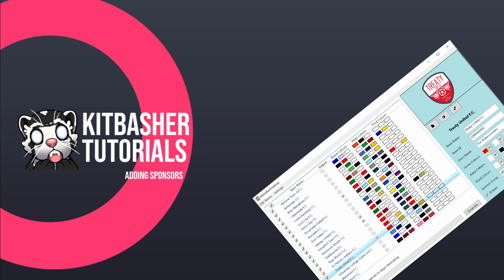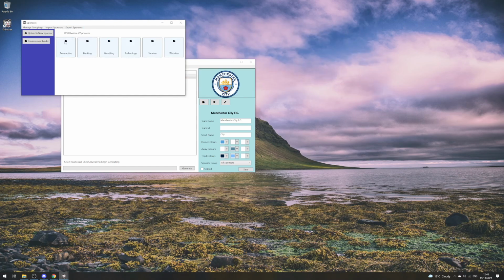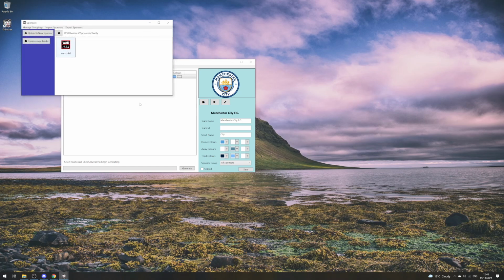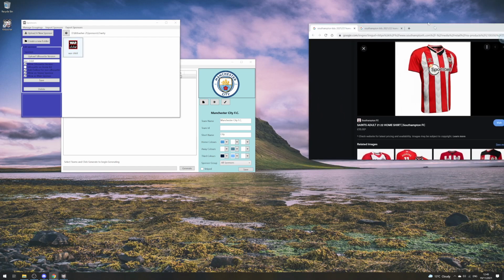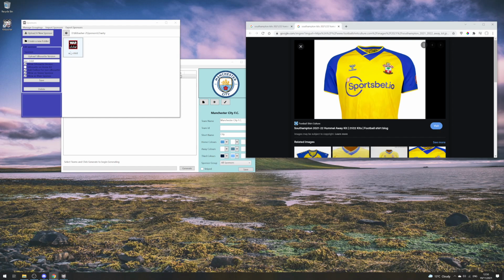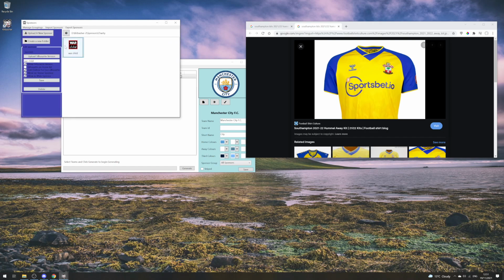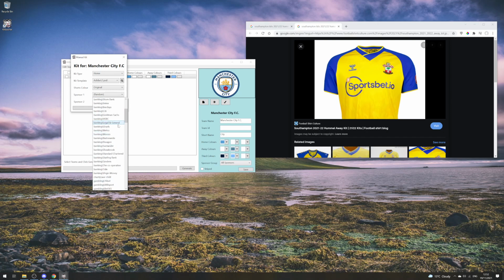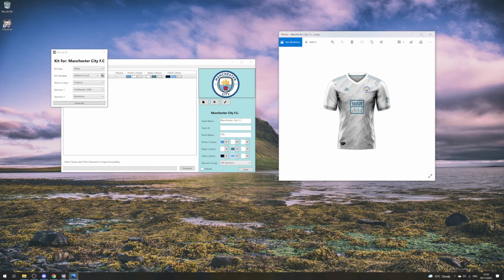Kitbasher: A tutorial for Adding Sponsors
Kitbasher is a tool used to create kits for your Football Manager saves. It allows you to add teams to a library of kits that will generate you new kits at the push of a button!

Here we're going to go through the process of adding custom sponsors into Kitbasher so that your teams can be as unique as you are!

To get access to the tool, find tutorials and join our community join our Discord , if you want the tool straight away, just go to the release page Download the latest release and the "AllKits.zip" to get access to all 500 templates.